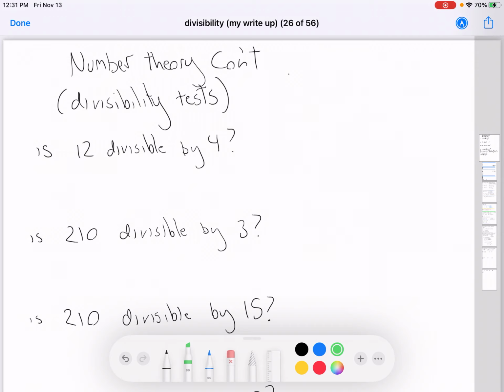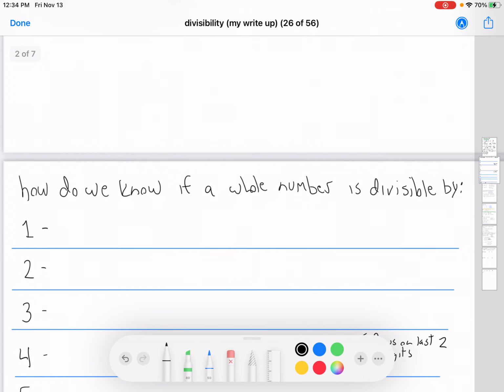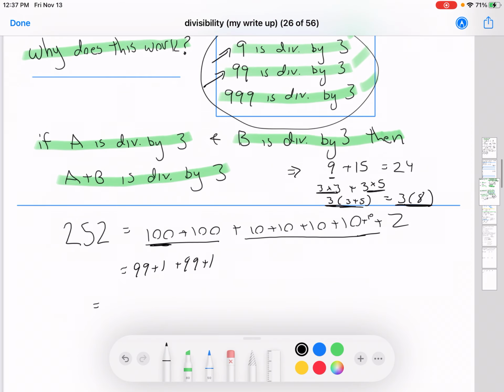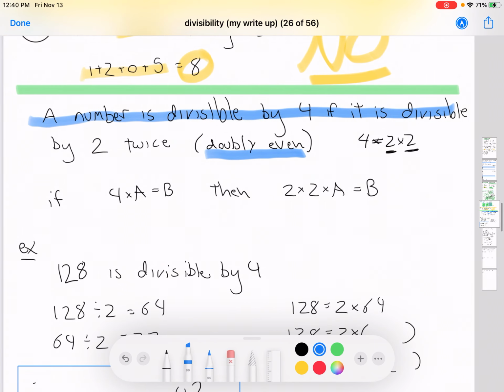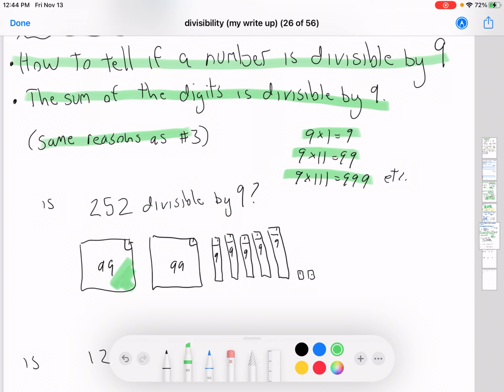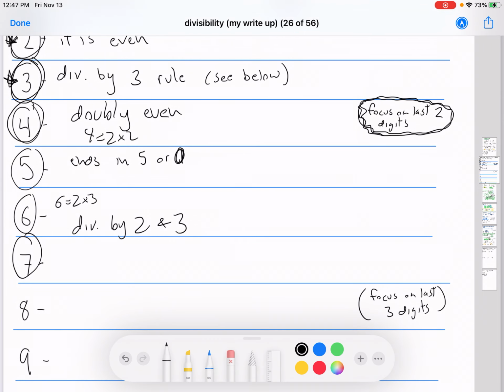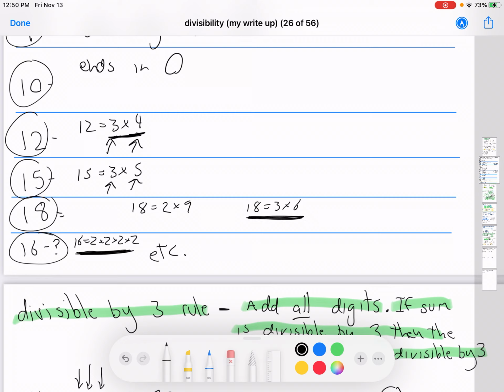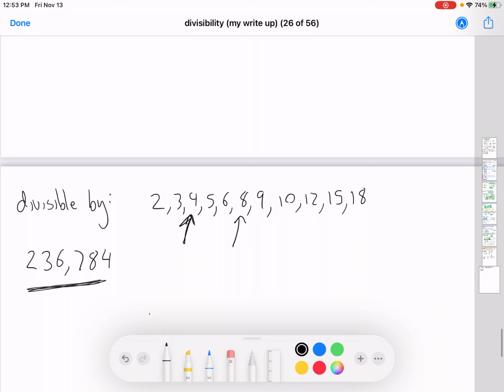Math 14- divisibility rules